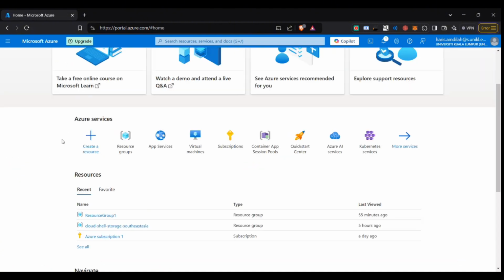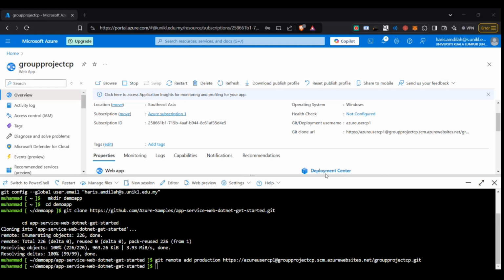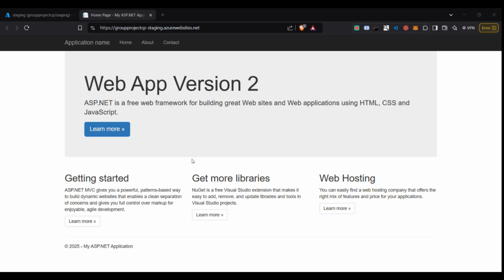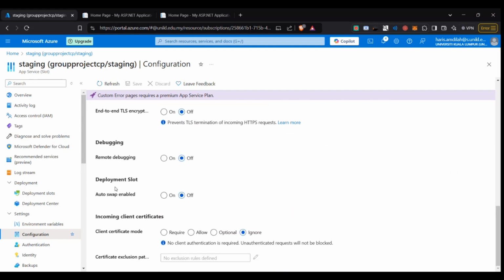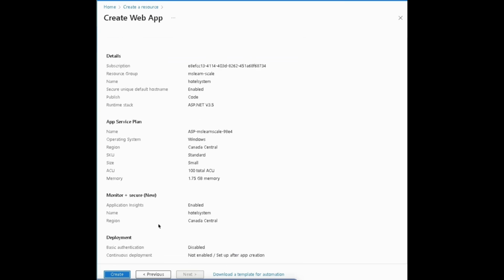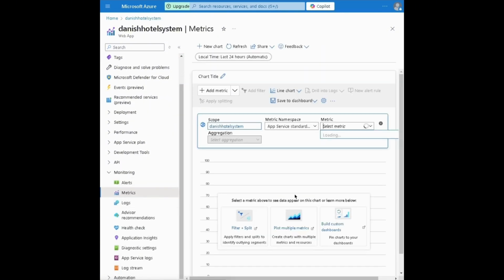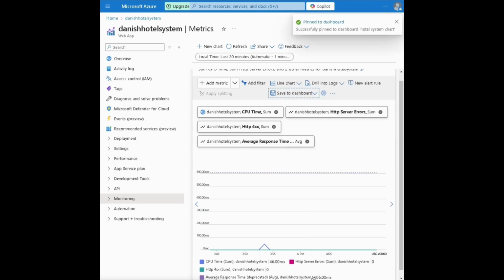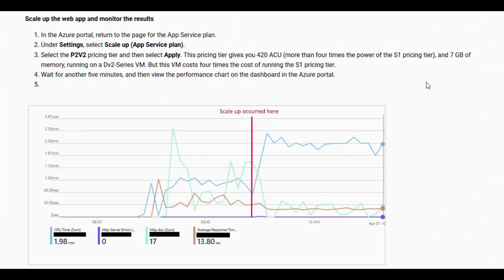Stage and Scale Apps